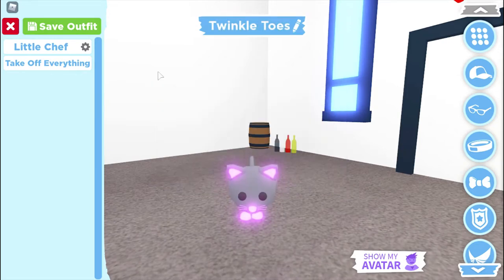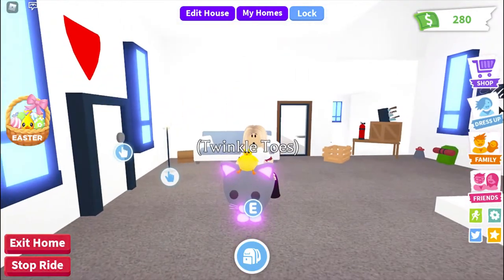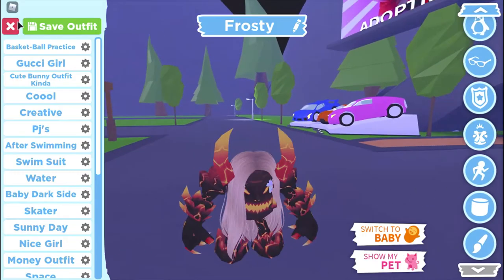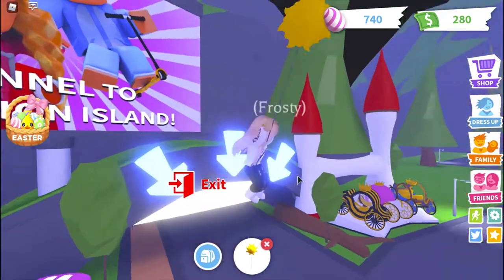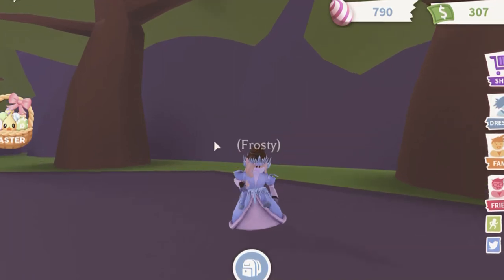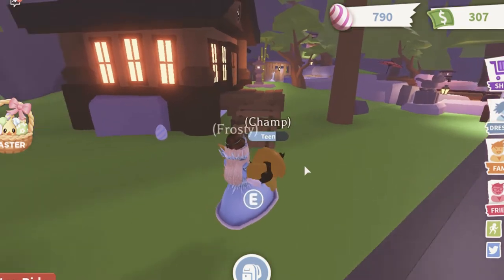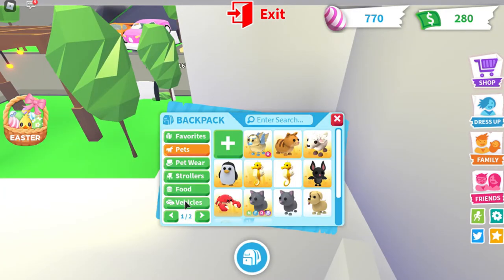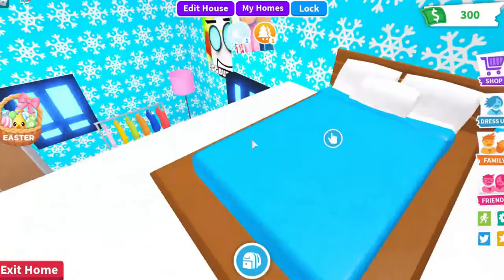Awesome Glitches In Adopt Me!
Today I show you some of the BEST glitches in Roblox Adopt Me! I hope you enjoy!